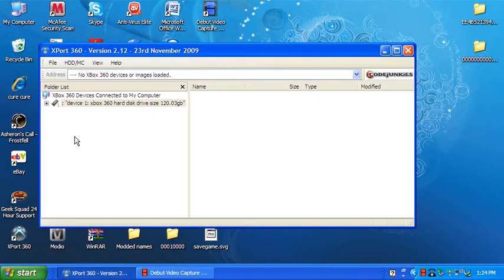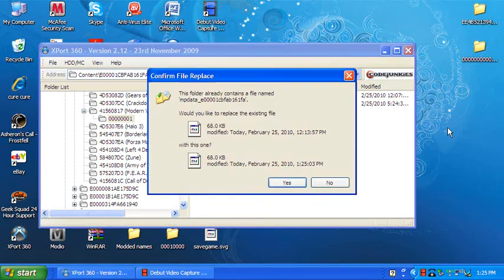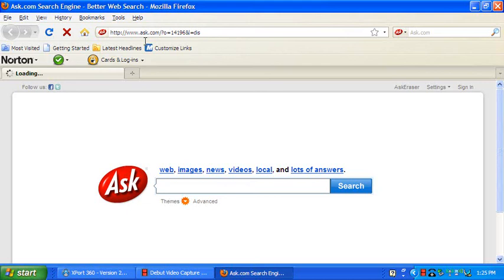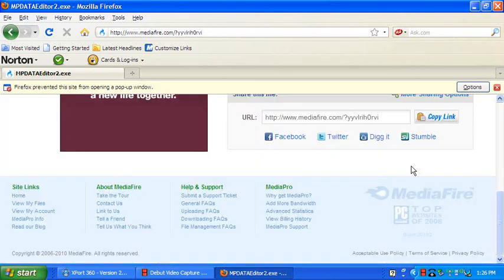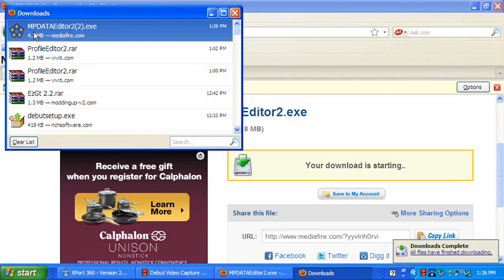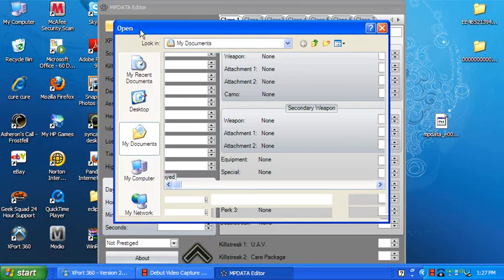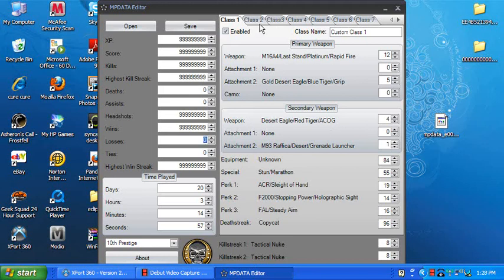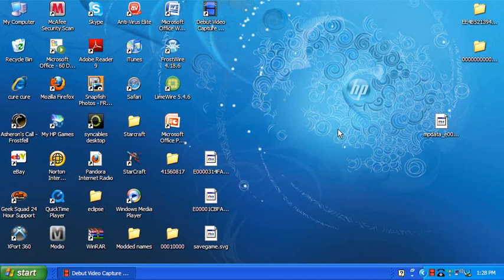How to use MP Data editor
How to use the MP DATA EDITOR can be used to get 10th and is brought to u by